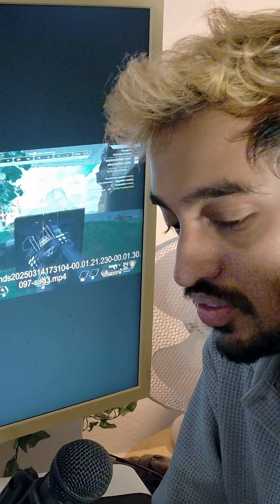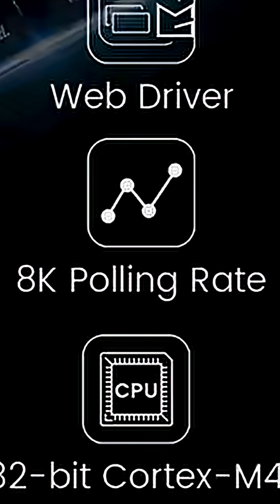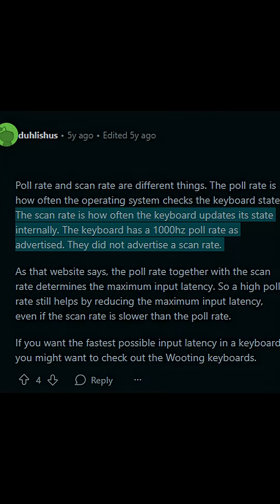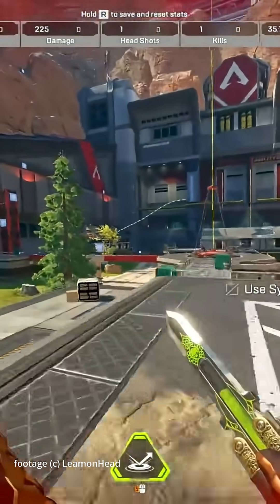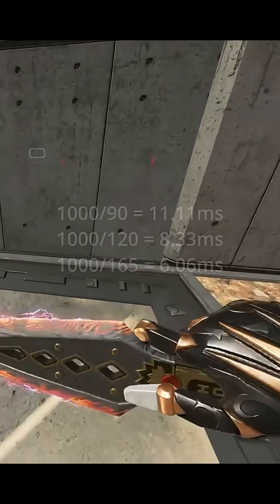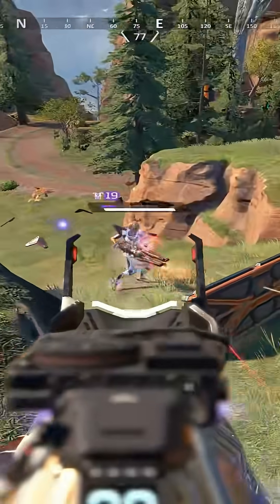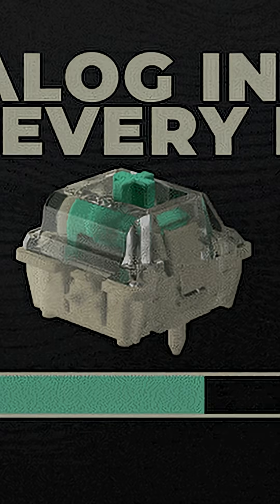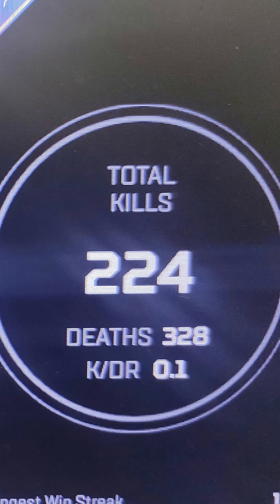Why your KEYBOARD is holding you BACK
Polling rate isn't everything..